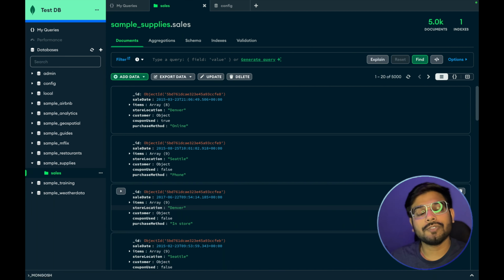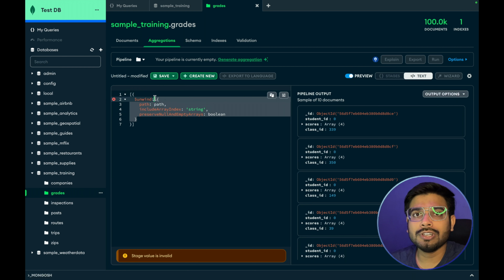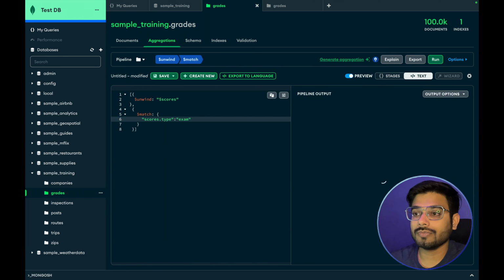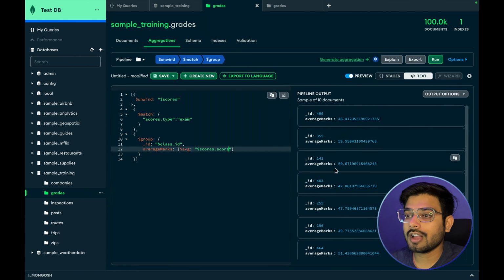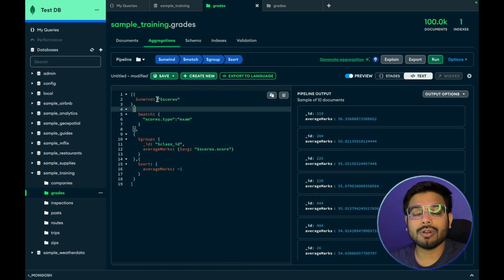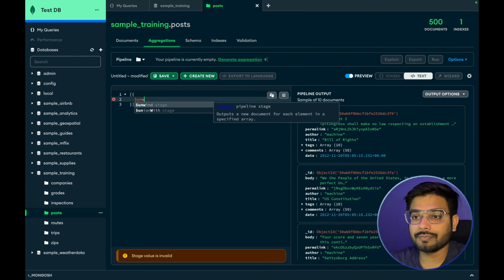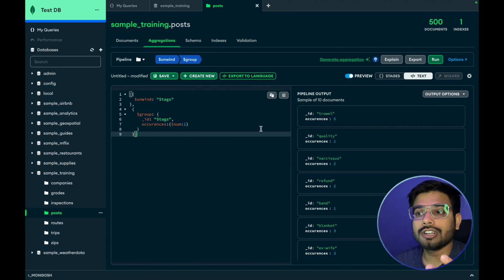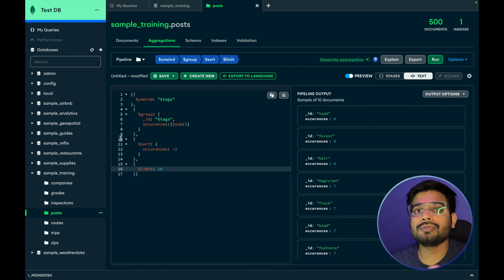MongoDB Grouping: A Complete Tutorial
In this video, we dive into the world of MongoDB aggregation, covering topics such as grouping and projecting data. Whether you're a beginner or an experienced user, this tutorial will help you enhance your skills and knowledge of MongoDB. Watch now to take your MongoDB skills to the next level!